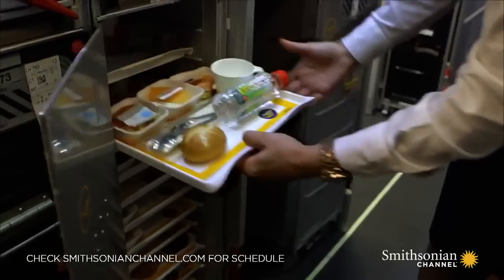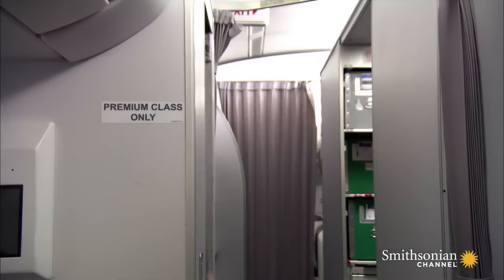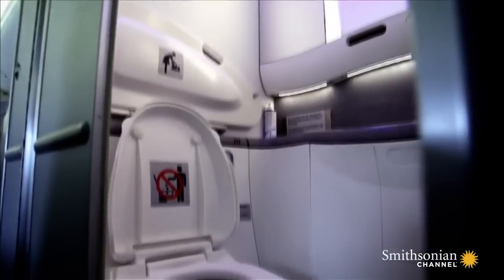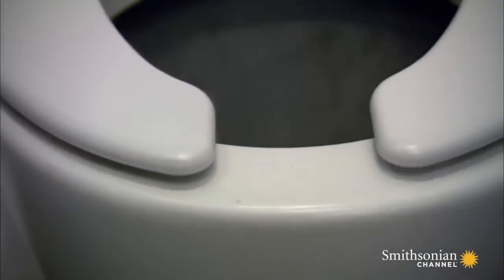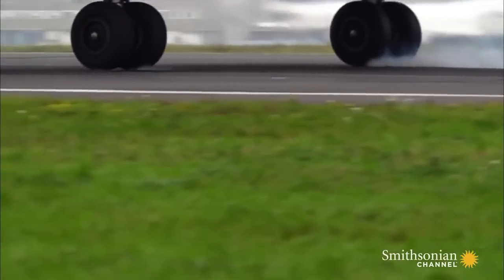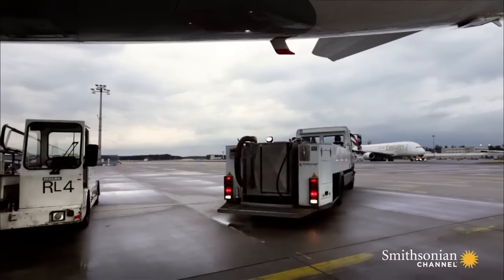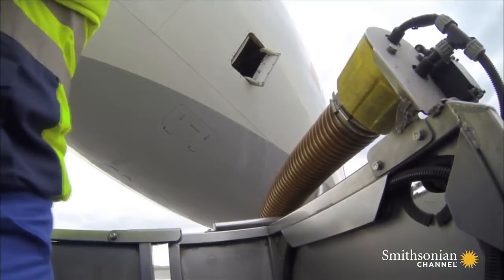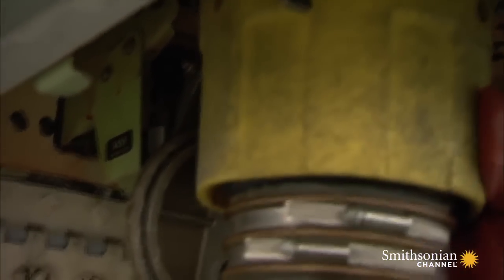Uçaktaki Tuvalet Atıkları Nereye Gidiyor populer video tv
Uçaklardaki Tuvaletlerin Nereye Gittiği Hakkında

populer video tv